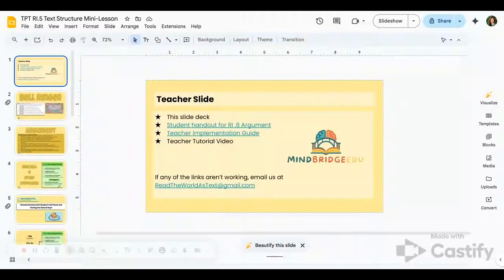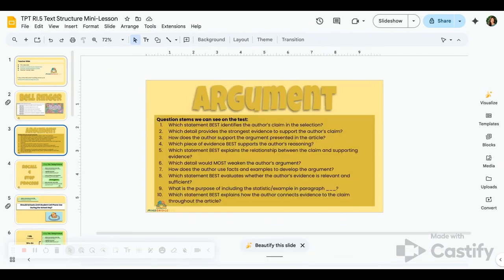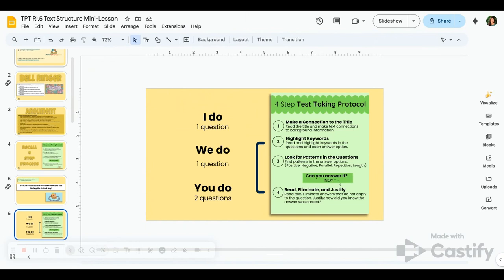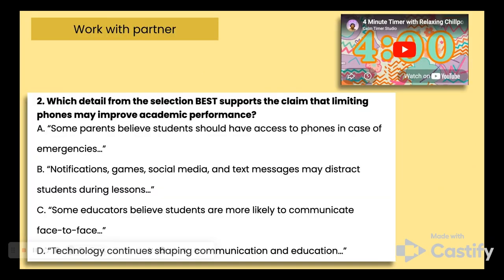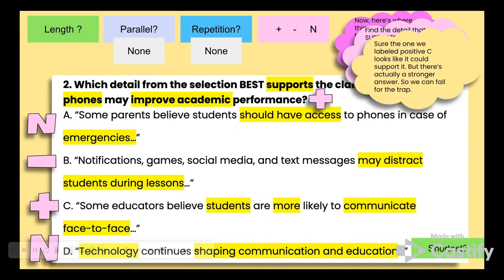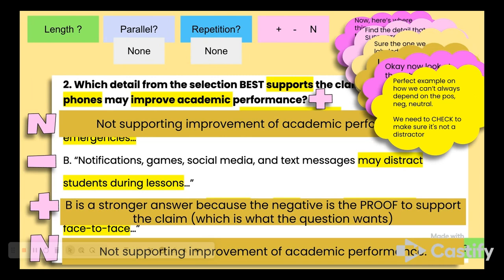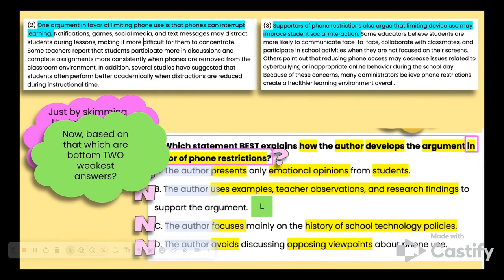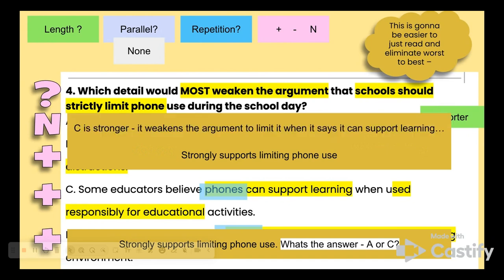ELA Intervention | RI .8 Argument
Welcome to the RI.8 Claim, Evidence, & Reasoning Intervention Mini-Lesson Teacher Tutorial! In this video, I walk you step-by-step through how to implement this middle school ELA remediation lesson focused on Reading Informational standard RI.8.

This intervention lesson is designed for:
✔ ELA intervention
✔ MTSS / RTI support
✔ remediation groups
✔ tutoring
✔ state test prep & retakes

In this tutorial, I’ll show you how to:
• facilitate the “I Do, We Do, You Do” lesson structure
• teach students how to identify claims and supporting evidence
• model process-of-elimination strategies
• guide students through the 4-step test-taking process
• help students recognize patterns in answer choices and arguments

Students work through a high-interest informational text about student cell phone use in schools while practicing rigorous RI.8 skills in a structured, intervention-friendly format.

Thanks for supporting meaningful, strategy-based ELA intervention!